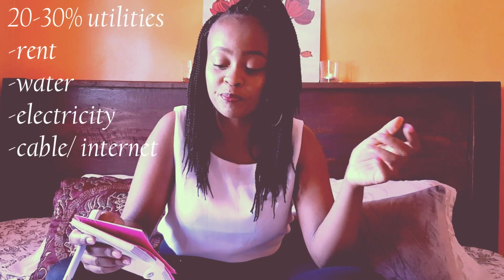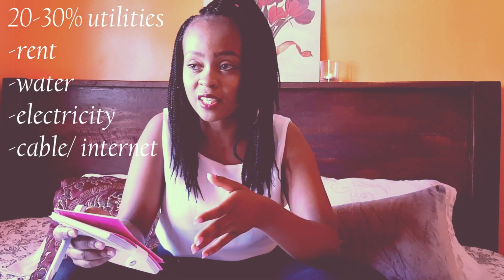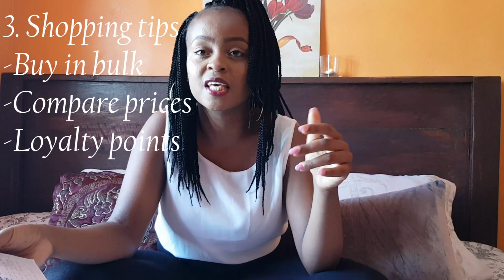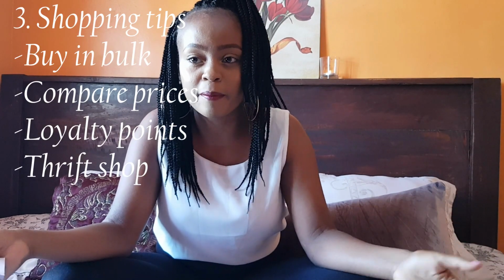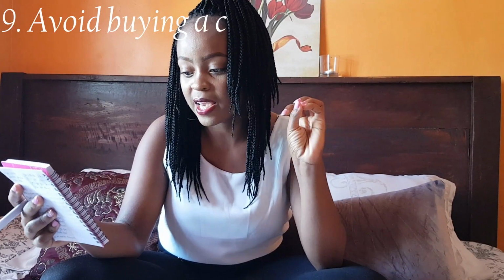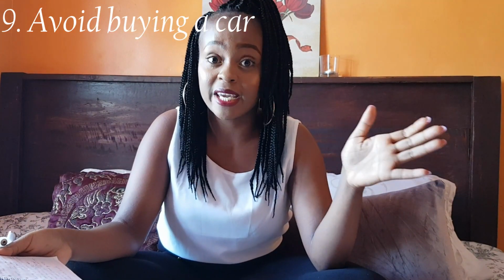MONEY SAVING TIPS // Save 60,000/= p/a from a 50,000/= salary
Hey Guys! Let's talk about MONEY! I hope you learn something.

LOVE & LOVE 😘